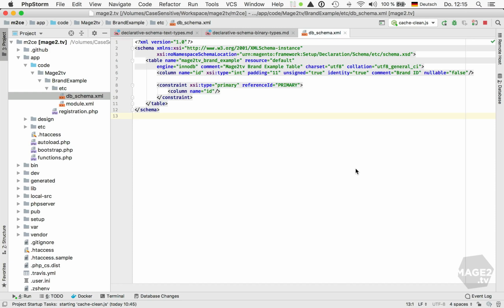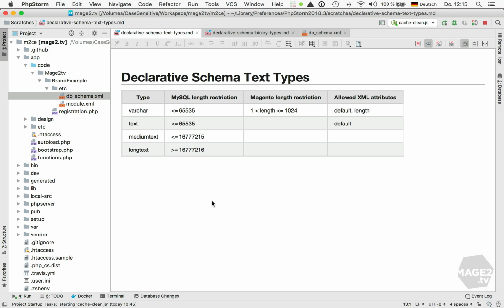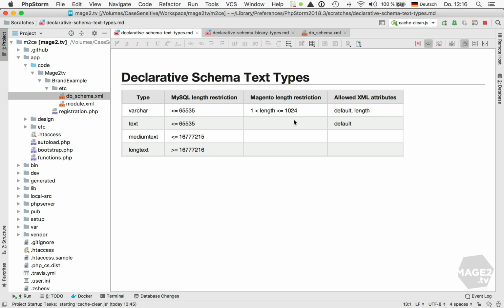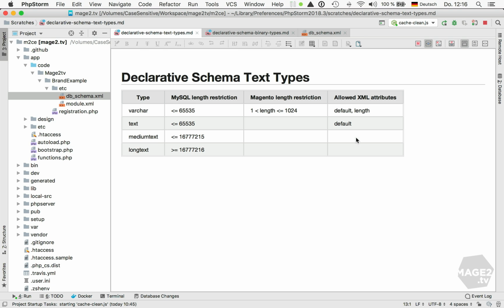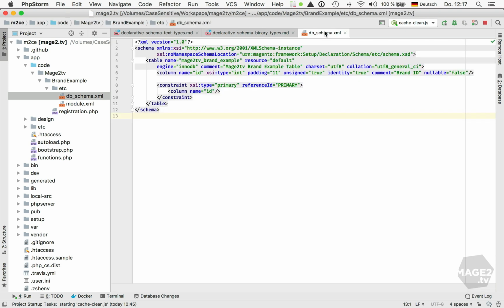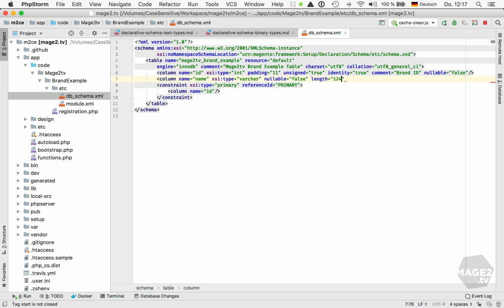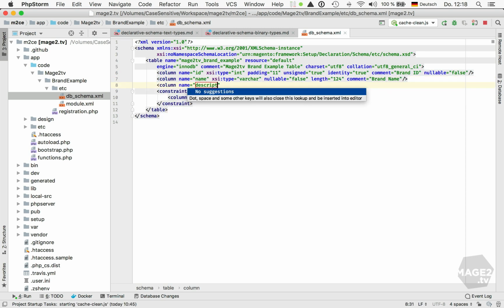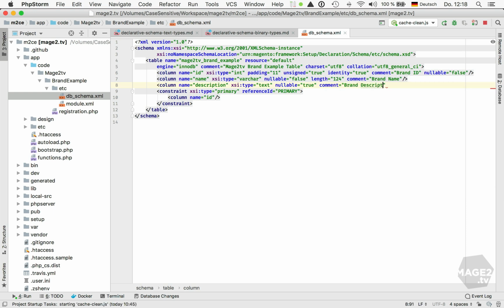Specifying a TEXT, VARCHAR or BLOB column in declarative schema | Fundamentals 1.10.5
This video discusses the data types for strings and binary data for declarative schema columns.